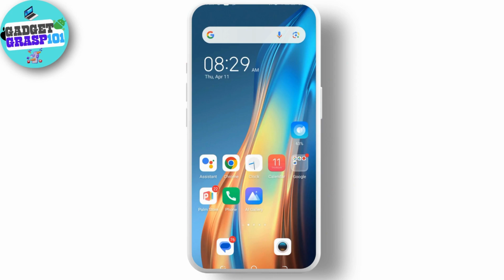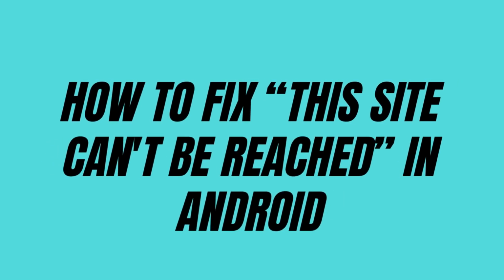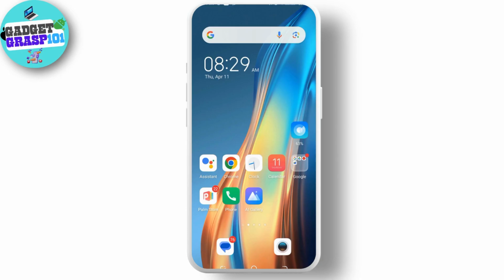How To Fix "This site can't be reached" in Android | This site can't be reached Problem Solved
Conquer Connection Chaos! Fix "This Site Can't Be Reached" on Android with GadgetGrasp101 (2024 Guide)
Staring down that dreaded "This site can't be reached" error on your Android device? Fear not, frustrated web wanderers! This GadgetGrasp101 guide equips you with the arsenal to battle website woes and get you browsing smoothly once again. Ditch the internet dead ends and prepare to navigate the web with confidence!